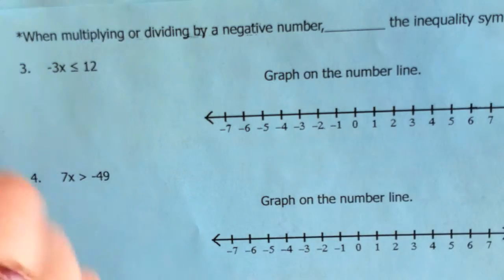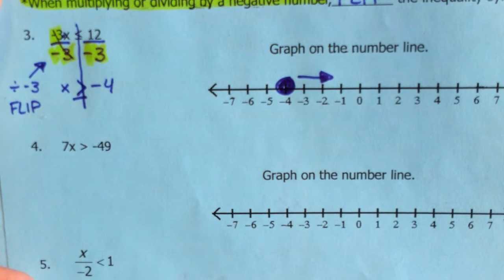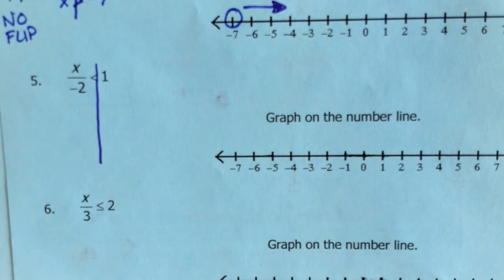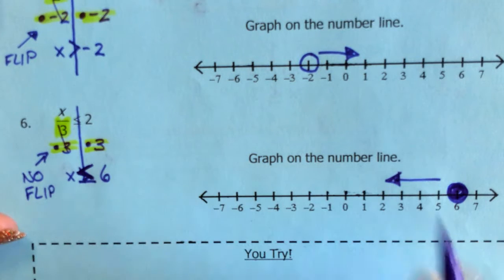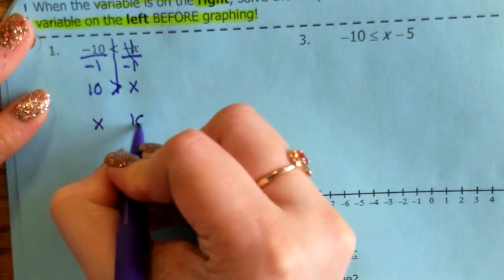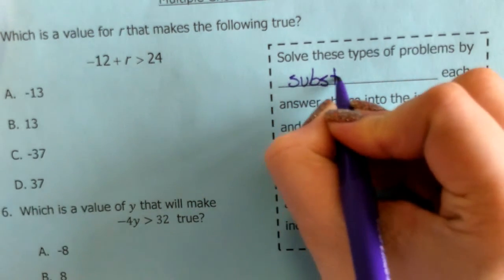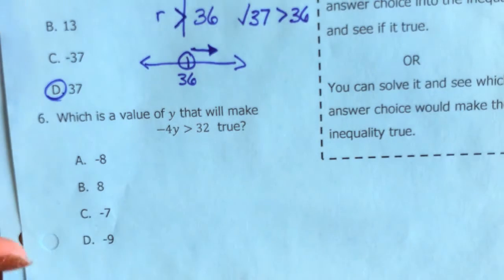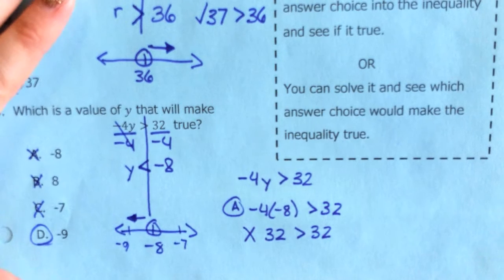Unit 5 Solving 1 Step Inequalities